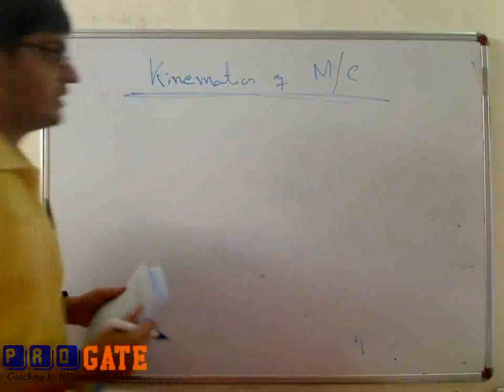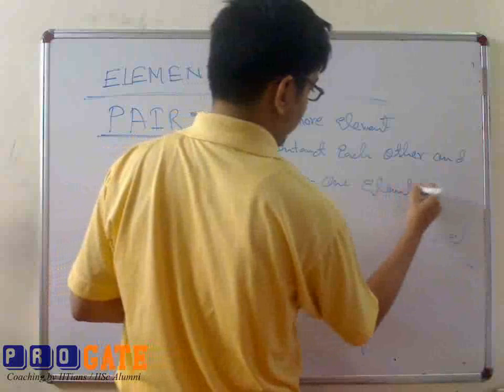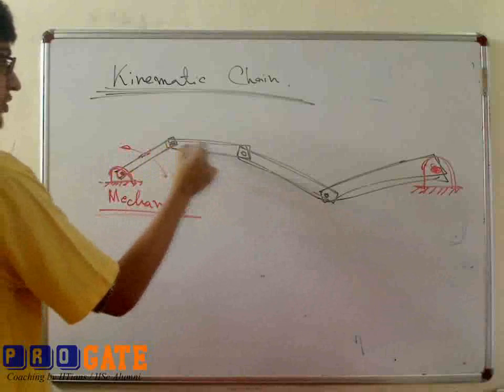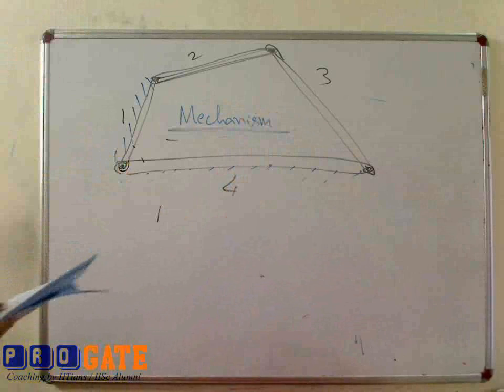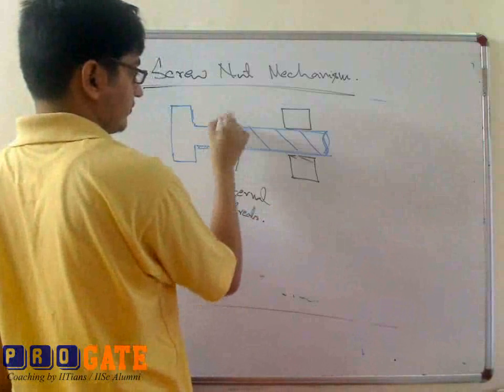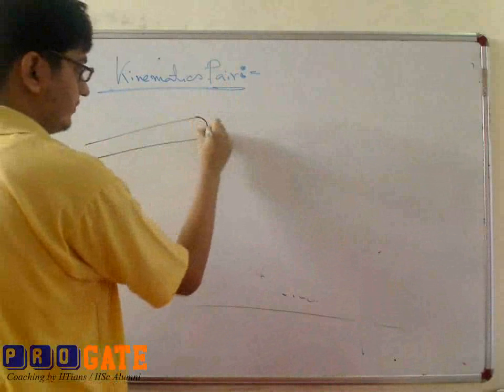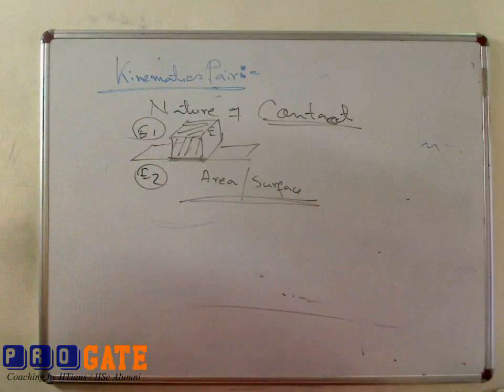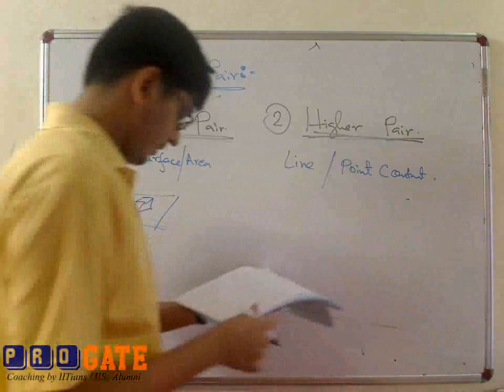ProGATE GATE Mechanical Engineering Sample Video 2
GATE Mechanical Engineering Video Lectures, Study Material, Mock Tests by IIT IISc GATE Toppers.